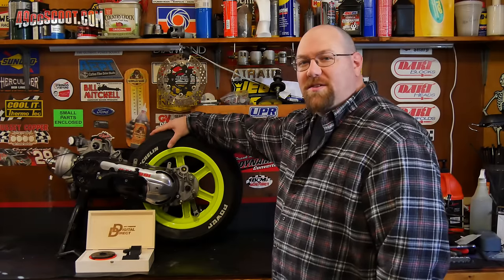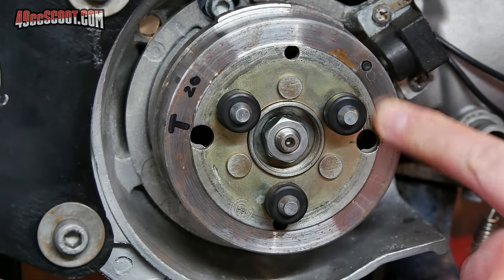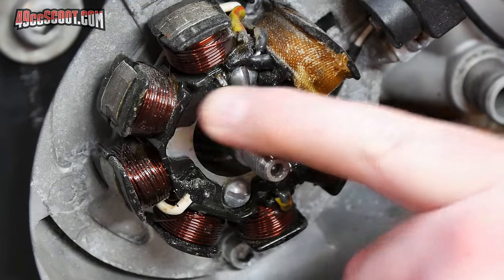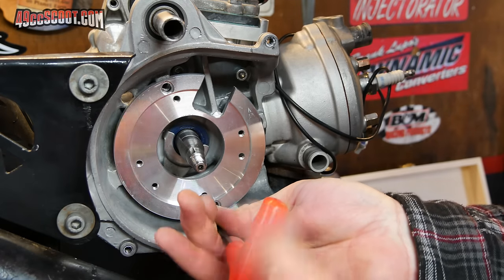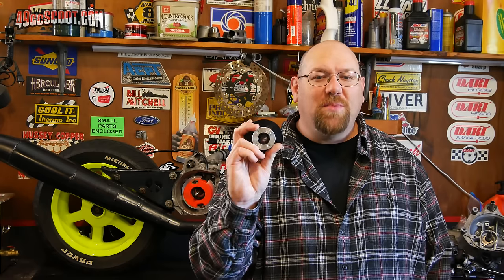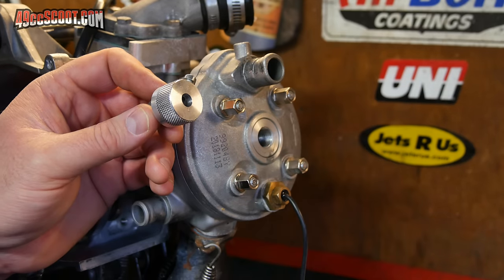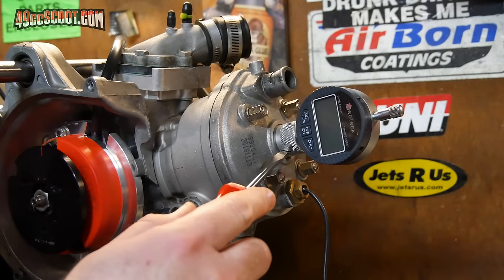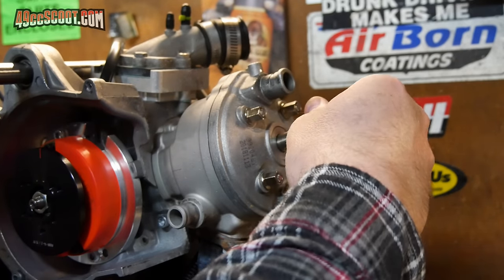Detailed MVT Digital Direct Ignition Installation How-To : TPR 86cc Build : Part 21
This a a very detailed step by step installation video for the MVT Digital Direct inner rotor ignition system on my horizontal Minarelli scooter engine. I was installing the DD06 model. It should be very similar to other lightweight racing ignition system installations as well, with lots of details about setting up the timing of the rotor.